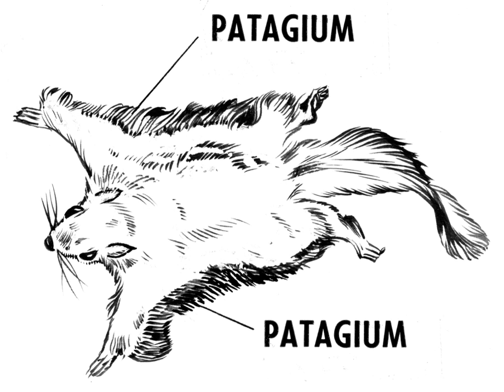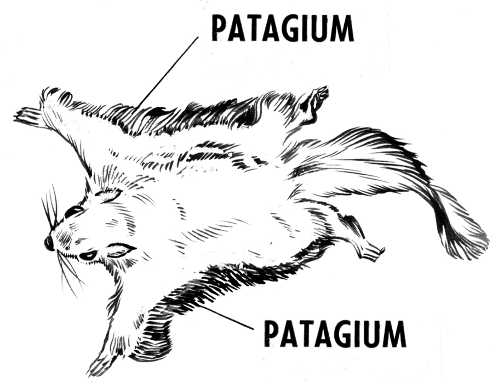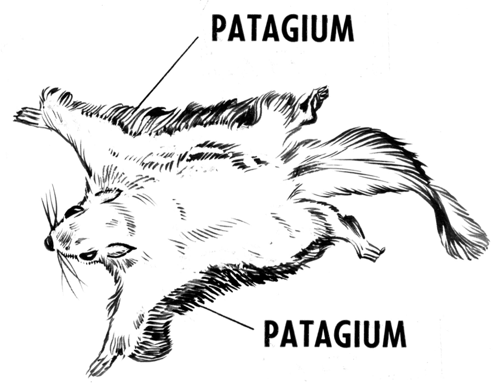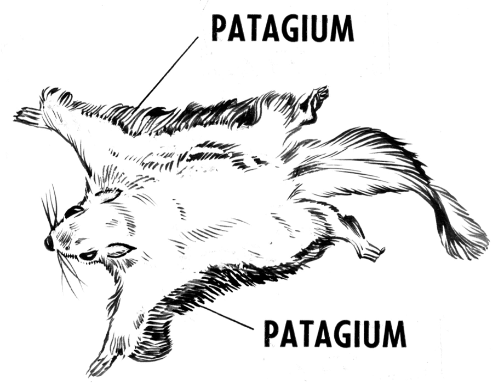Glide (flight) | Wikipedia audio article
00:01:22 1 Aircraft ("gliders")
00:03:58 2 Gliding animals
00:04:08 2.1 Birds
00:05:09 2.2 Mammals
00:07:33 2.3 Fish, reptiles, amphibians and other gliding animals
00:10:45 3 Forces
00:11:55 4 Lift to drag ratio
00:13:41 5 Drag
00:16:13 6 Glide ratio
00:18:13 7 Examples
00:18:22 8 Importance of the glide ratio in gliding flight
00:21:50 9 Soaring
00:22:56 10 See also

- Socrates

SUMMARY
Gliding flight is heavier-than-air flight without the use of thrust; the term volplaning also refers to this mode of flight in animals.  It is employed by gliding animals and by aircraft such as gliders. This mode of flight involves flying a significant distance horizontally compared to its descent and therefore can be distinguished from a mostly straight downward descent like with a round parachute.
Although the human application of gliding flight usually refers to aircraft designed for this purpose, most powered aircraft are capable of gliding without engine power. As with sustained flight, gliding generally requires the application of an airfoil, such as the wings on aircraft or birds, or the gliding membrane of a gliding possum. However, gliding can be achieved with a flat (uncambered) wing, as with a simple paper plane, or even with card-throwing. However, some aircraft with lifting bodies and animals such as the flying snake can achieve gliding flight without any wings by creating a flattened surface underneath.